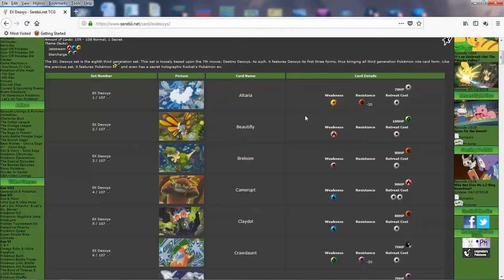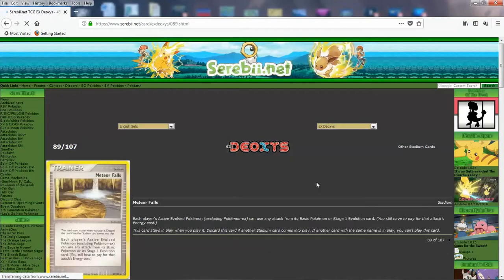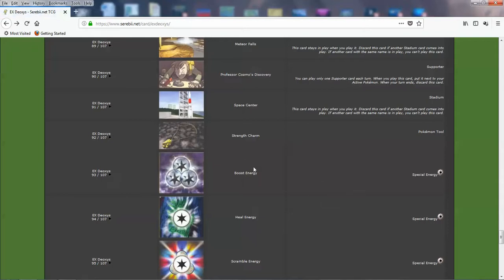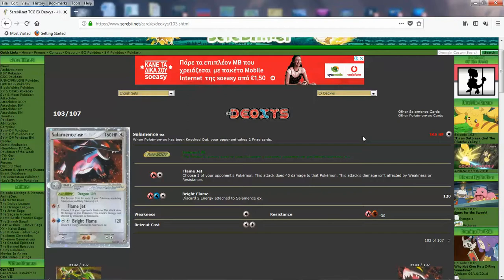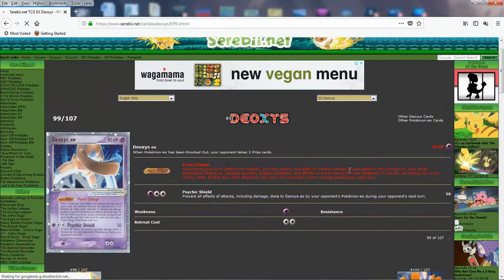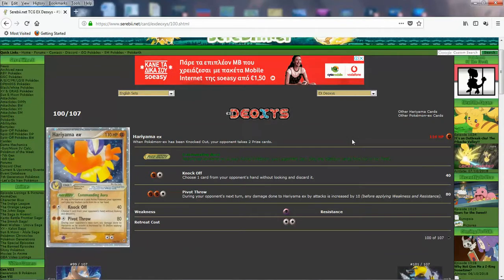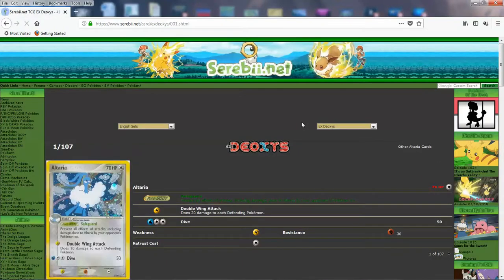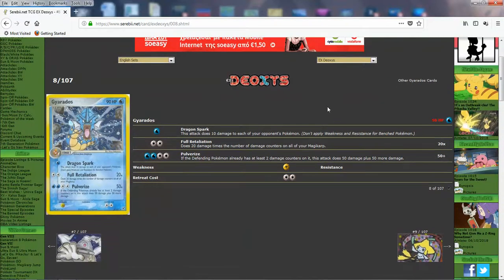Pokemon Sets from Past Formats ex Deoxys Set Review!!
Pokemon Sets from Past Formats is a series where I do a pokemon set review looking at the best and/or iconic cards from that set and talk about how those formats were in the pokemon tcg.

ex deoxys is lovely very cool from the ex era and represents the respective themes from the 3rd generation games great. Salamence ex is my favorite card here of course, but besides that this set has significant energies, pokemon and trainers that defined those eras and determined which pokemon and strategies were the best.